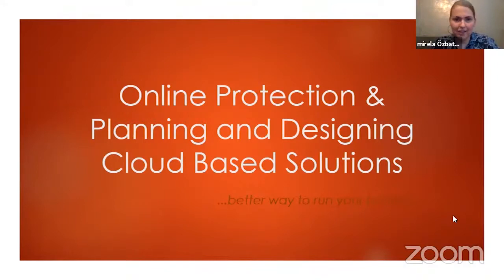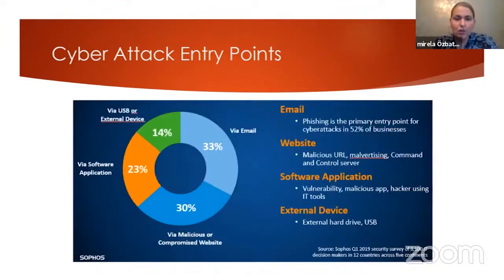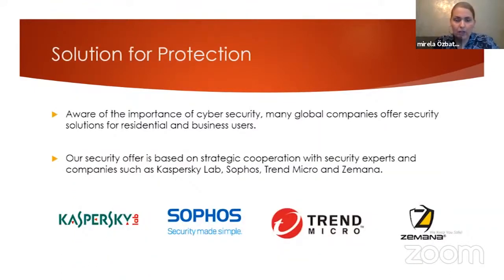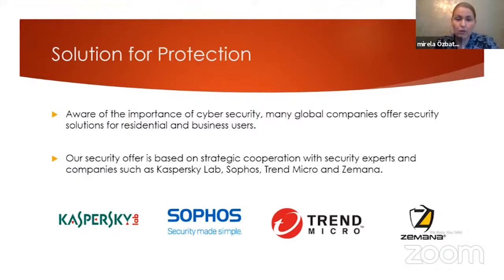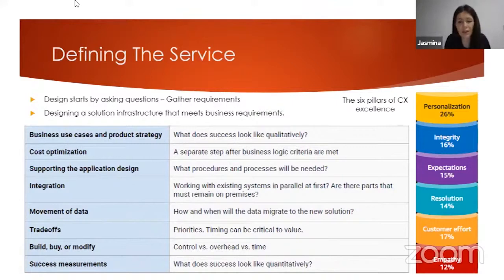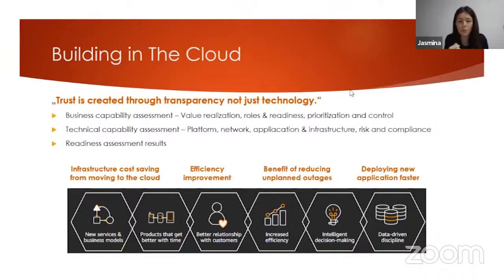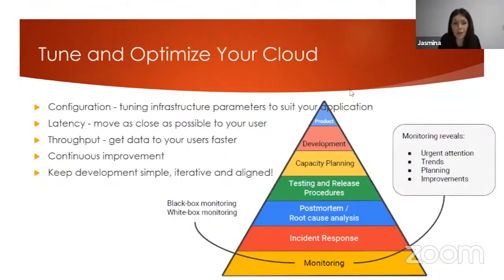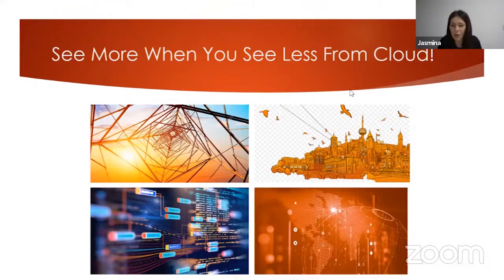BH TELECOM LECTURE: Online Protection & Planning and Designing Cloud Based Solutions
LECTURES: Mirela Özbatman, Expert Associate for Product Planning & Jasmina Mujić, ICT Product Development Specialist, BH Telecom

Mirela's speech will put a focus on four parts related to internet security.

Internet threats
Raising awareness of information security
What is an online protection
Solution for protection
Jasmina will present how current requirements for technology and services are becoming extremely complex tasks, where cloud services are imposed as a natural choice.

Business logic layer (Defining the service)
Secure cloud networking
Data layer
Design for resilience and scalability